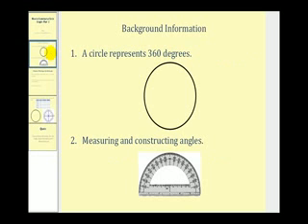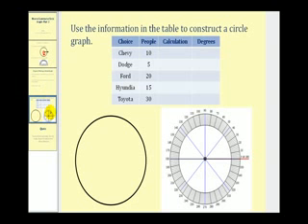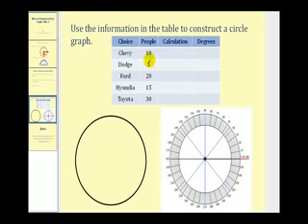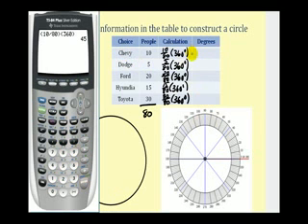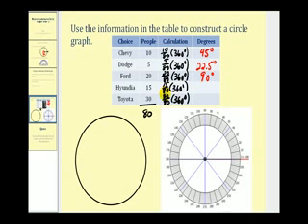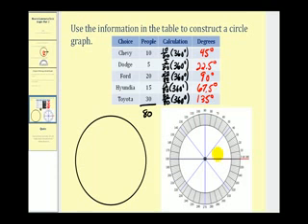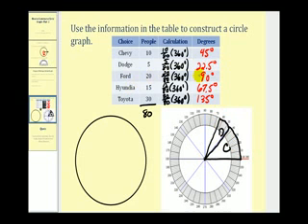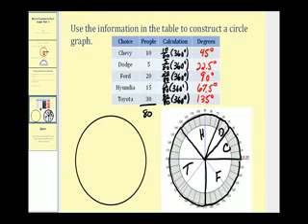Constructing a Circle Graph or Pie Chart Part 2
This video shows how to construct a circle graph.  Part 2 of 2